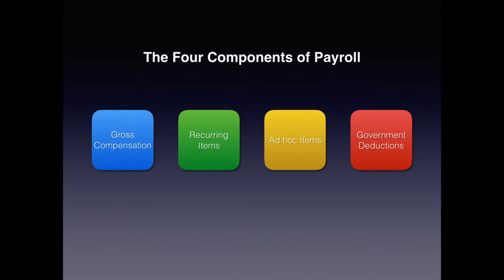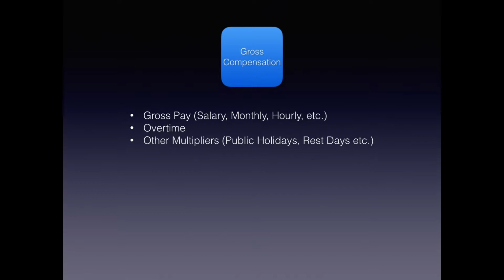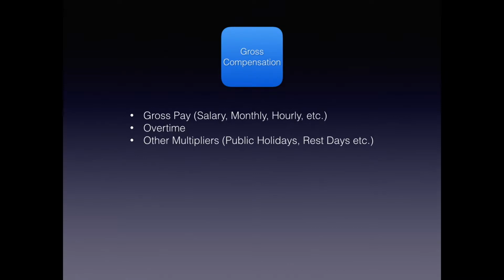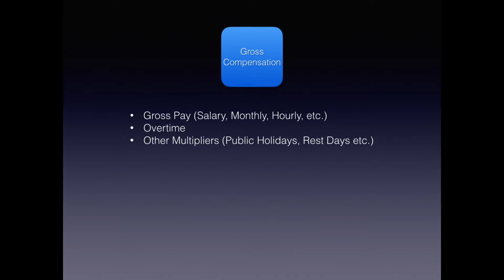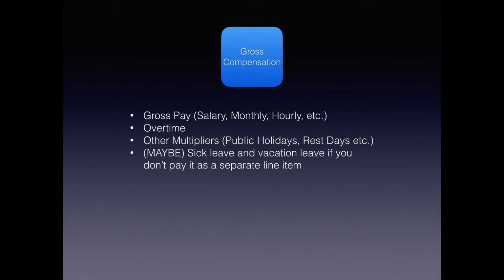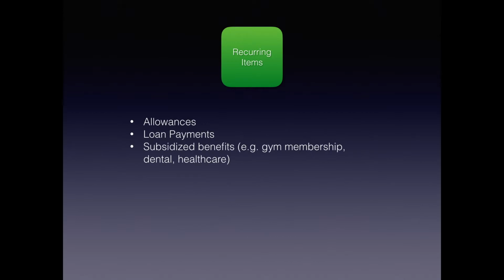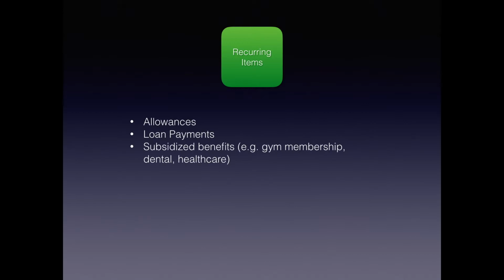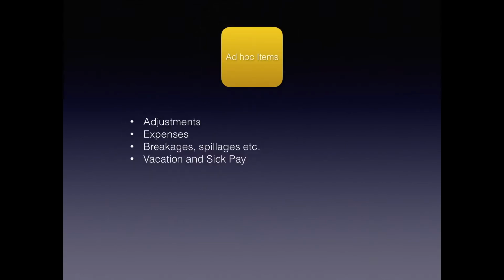The Four Components of Payroll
Kieran breaks down the four components of payroll, and how your payroll items fit into each.